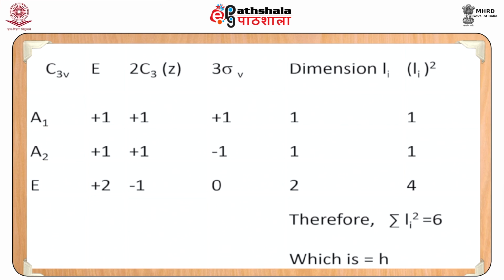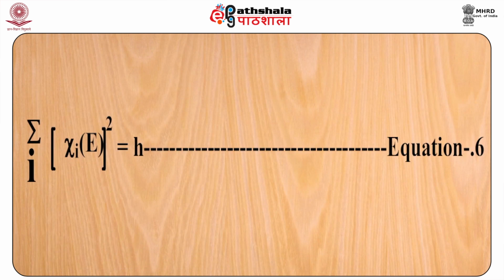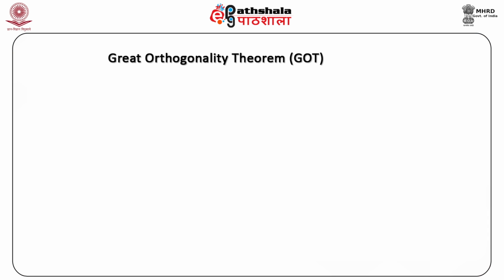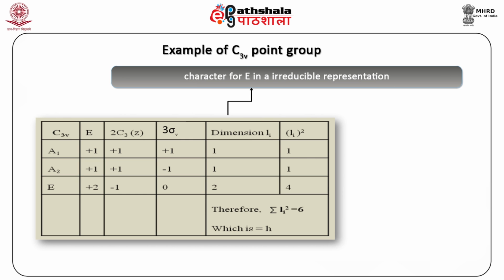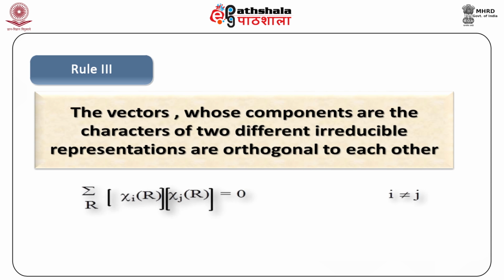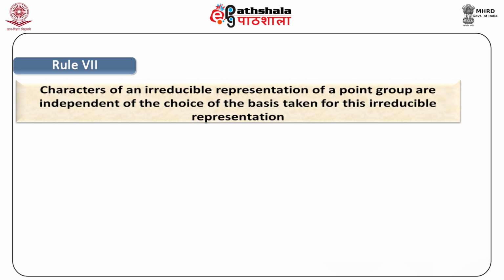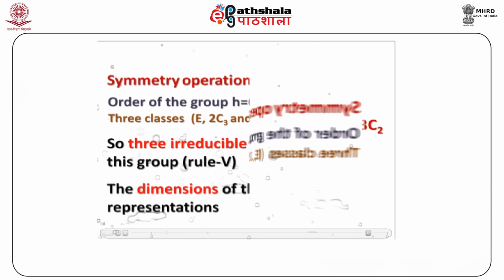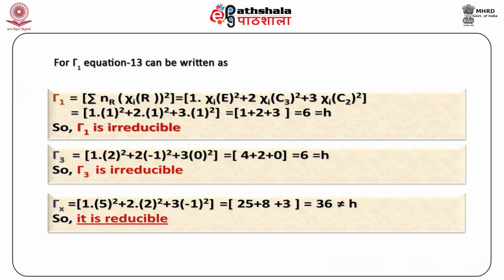Irreducible representations and great orthogonality Theorem: Part-II (CHE)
Subject: Chemistry
Paper: Application of Molecular Symmetry and Group theory
Module: Irreducible representations and great orthogonality Theorem: Part-II
Content Writer: